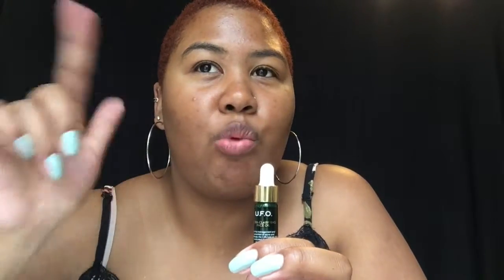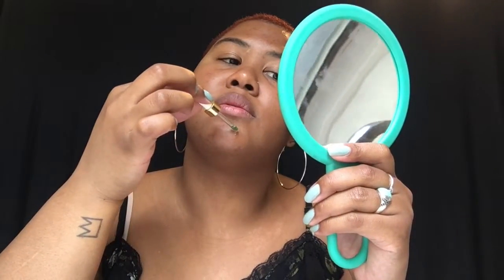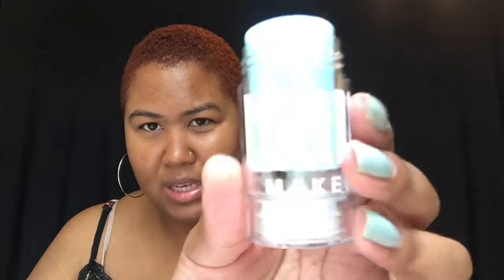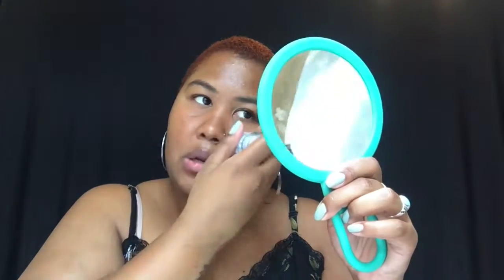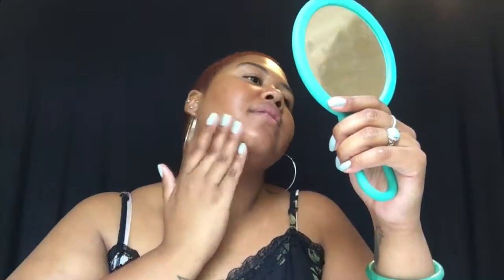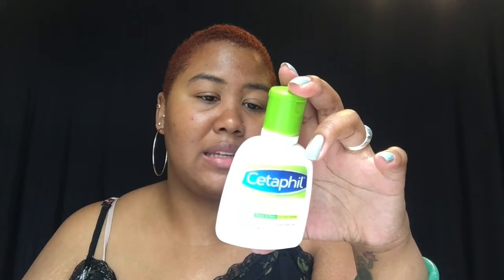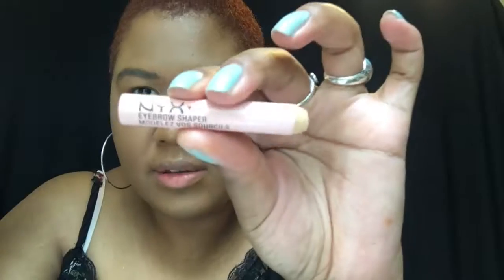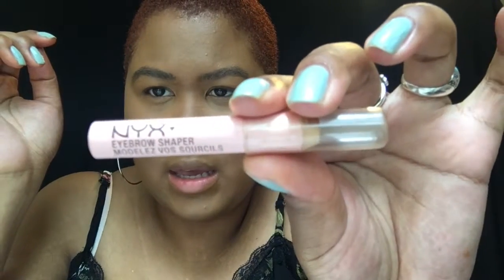April & May Favorites! - 2018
snap: buzzedmami